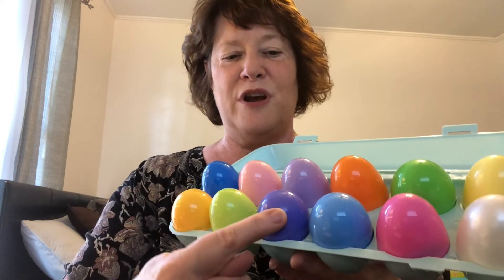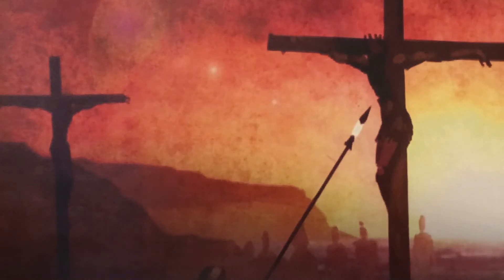Resurrection Egg #9 for Older Students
with Mrs. Acosta